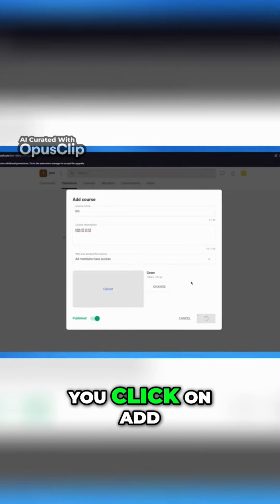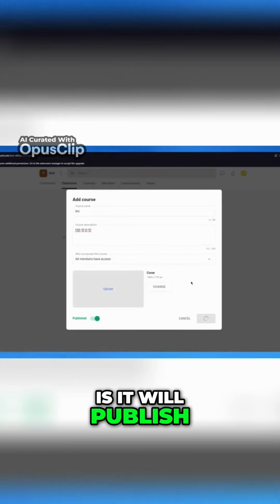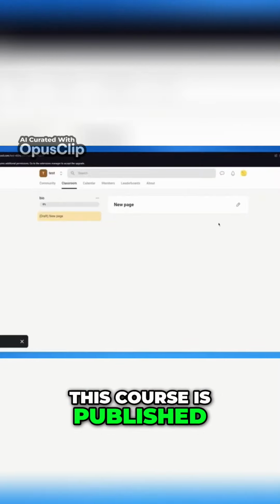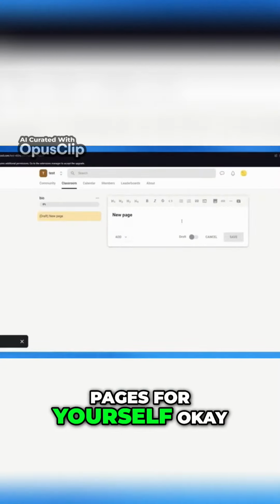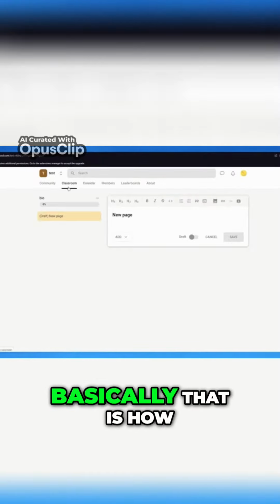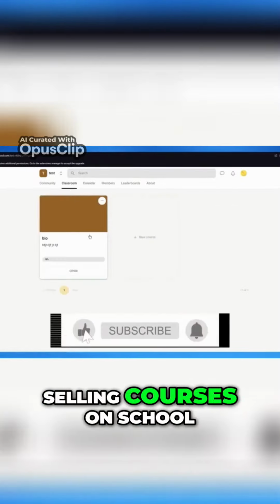How to Use Skool.com for Beginners (Full Tutorial)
Create and Sell Online Courses on Skool.com

📚Elon Musk's Secrets to Success:

📚Maximize Results with GPT-3: